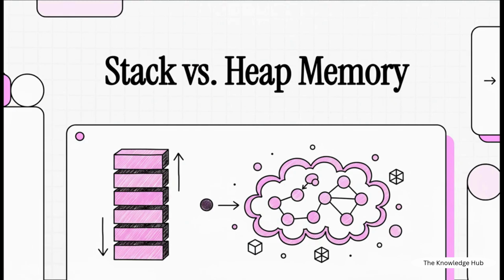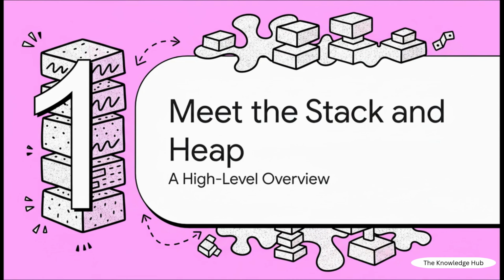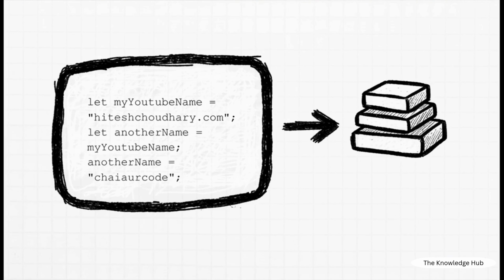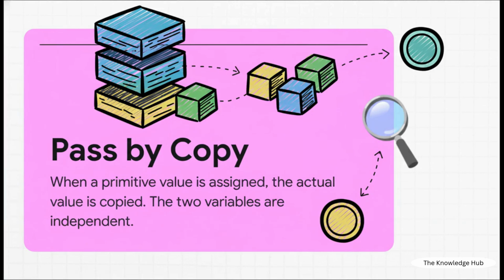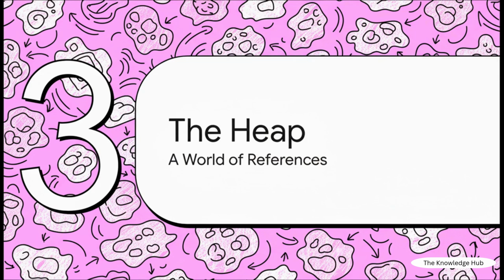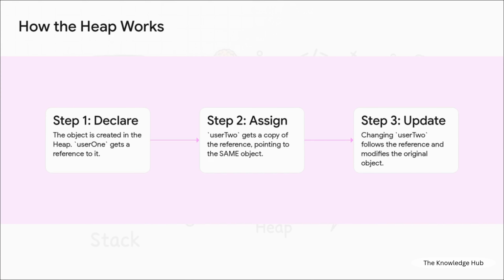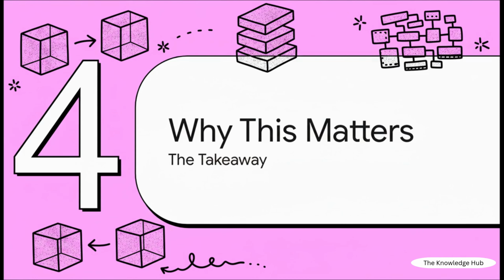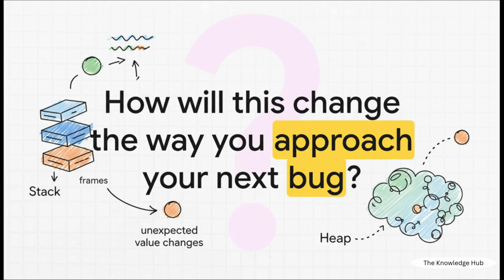The 5-Minute JavaScript Memory Fix That REALLY Works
Understanding how JavaScript manages memory is essential for writing efficient and bug-free code. In this video, we break down the difference between the Stack and the Heap, how they store data, how variables are handled, and why it matters for performance. With simple visuals and real examples, you’ll finally get how memory works behind the scenes in JavaScript.